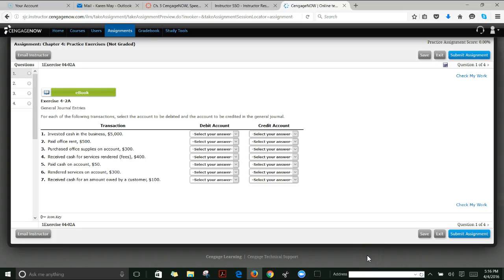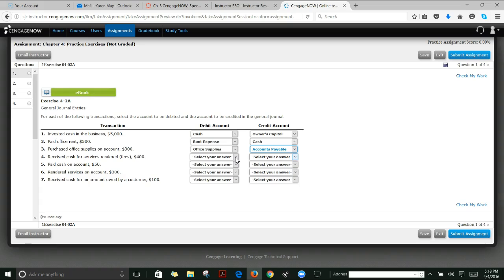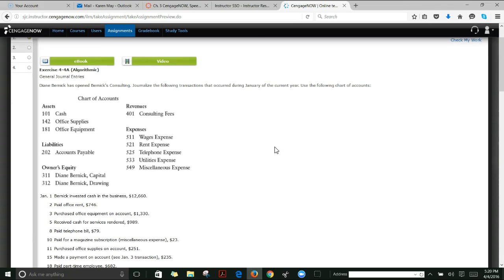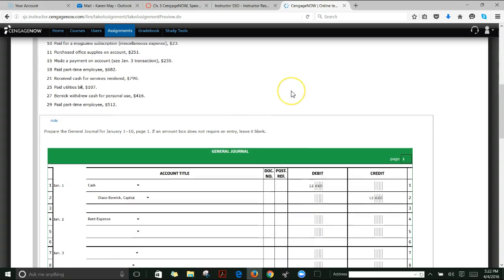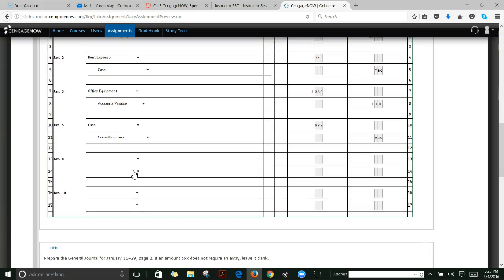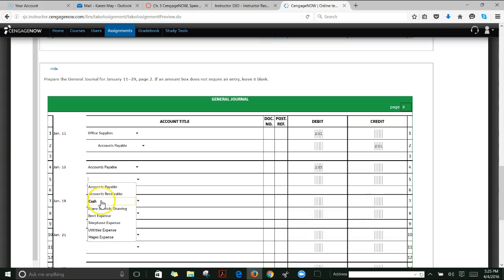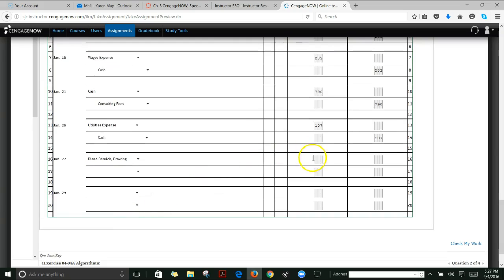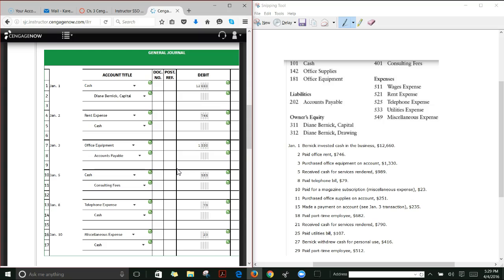ACCT 200 Chapter 4 Practice 1-2